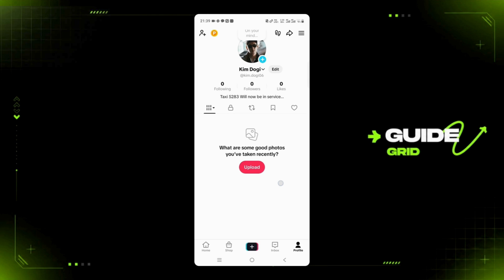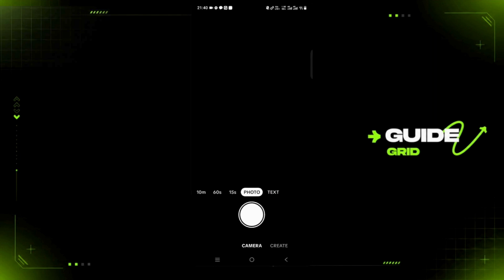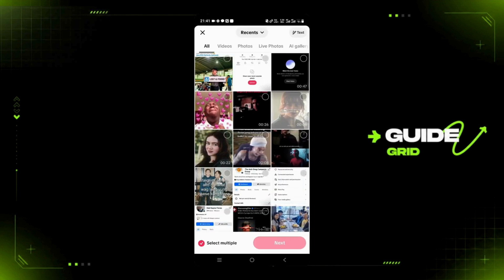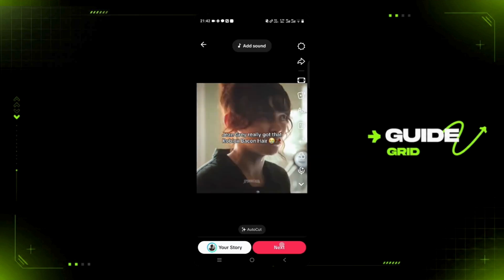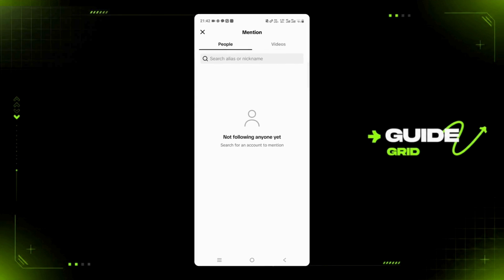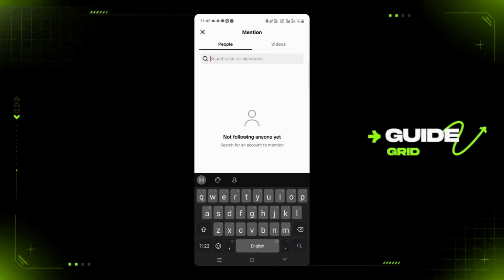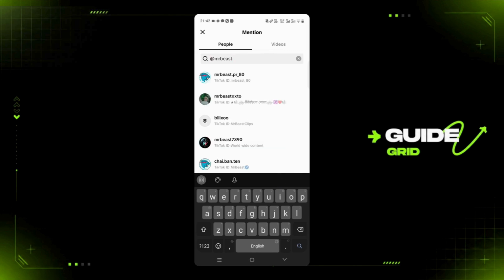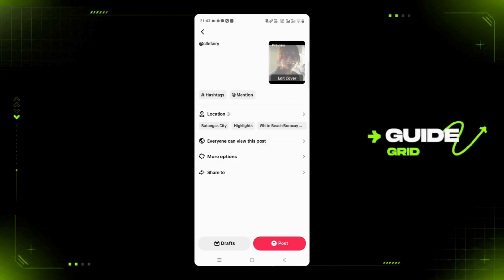How to Add Someone as Collaborator on TikTok (Quick & Easy)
How to Add Someone as Collaborator on TikTok. Learn a quick step-by-step guide to add collaborators, invite creators, and use the collab feature to grow your reach. This video covers accessing TikTok settings, sending invitations, accepting collaborator requests, and troubleshooting common issues. Perfect for creators, brands, and social media managers wanting simple TikTok collaboration tips. Follow along to master the TikTok collaborator workflow and boost engagement with easy-to-follow instructions today.